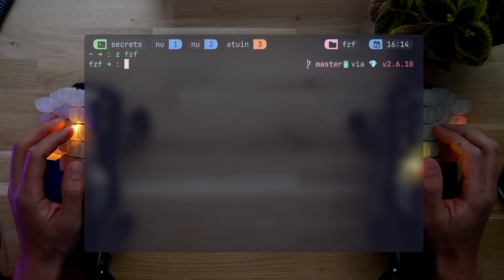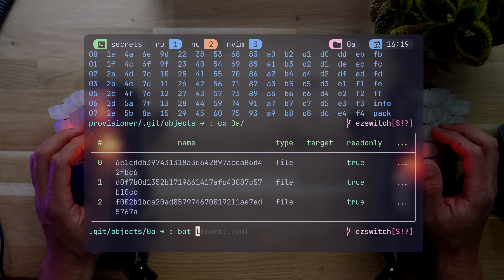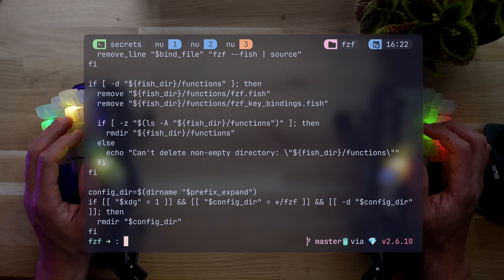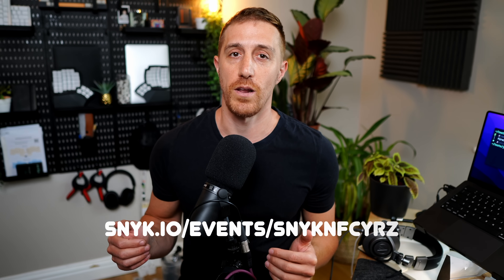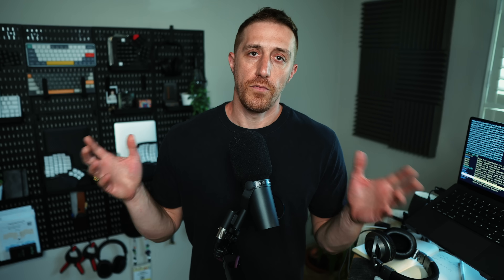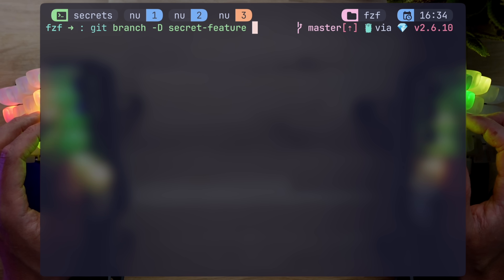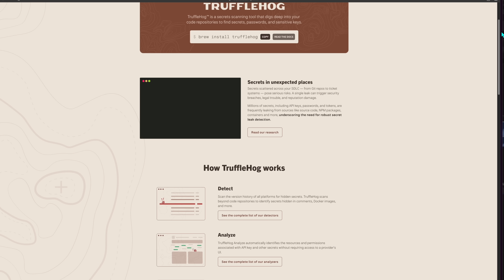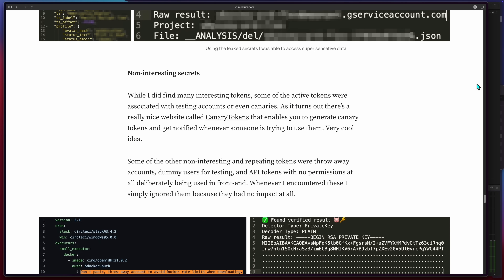This hacker finds GitHub leaks EVERYWHERE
Snyk Launch 2025: build securely and confidently in the age of AI.

This is a story of how the cliche of 'thinking outside the box' can sometimes be not only successful but also incredibly profitable.